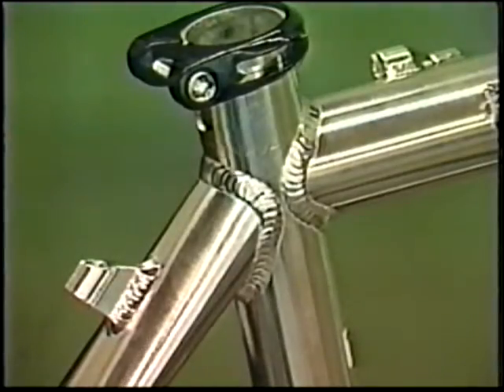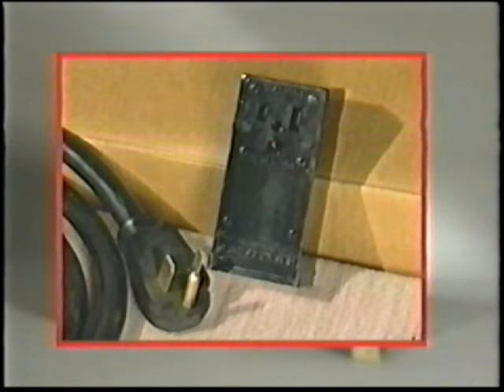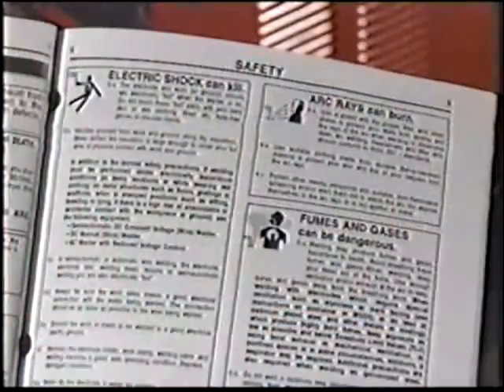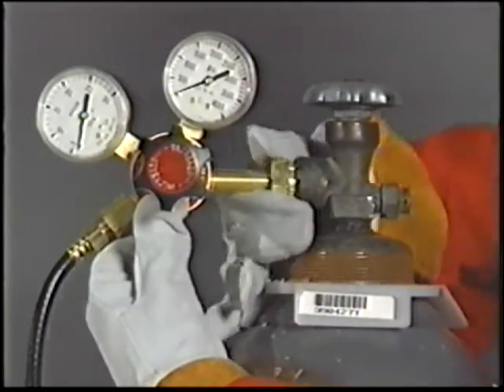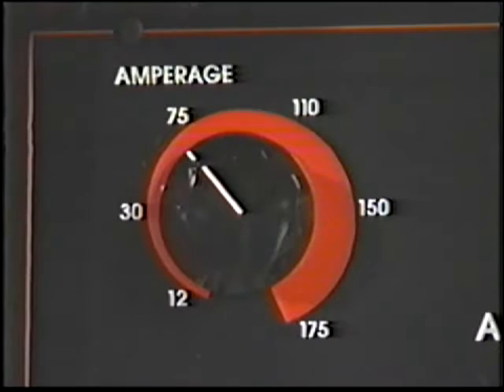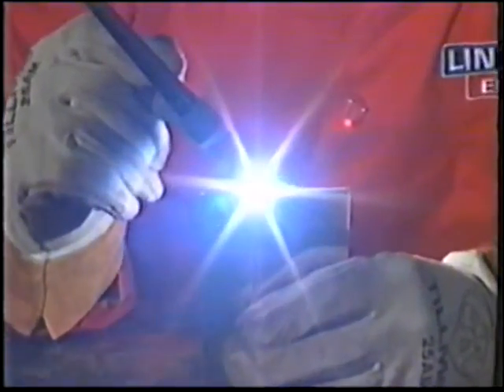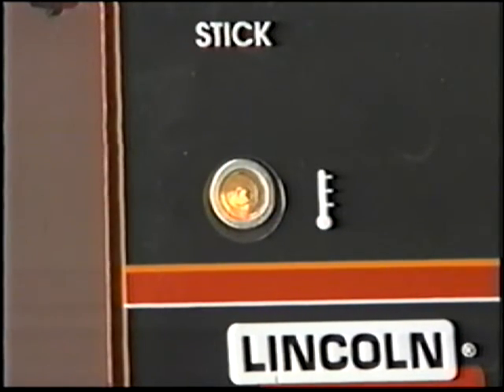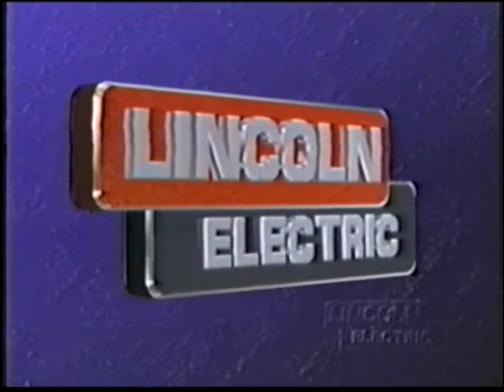Welding with Lincoln Square Wave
Lincoln Promotional video for the Lincoln Square Wave Tig 175